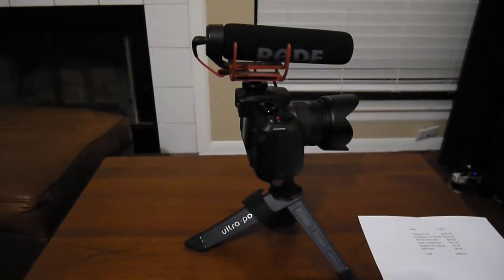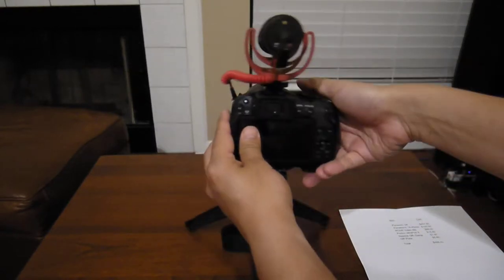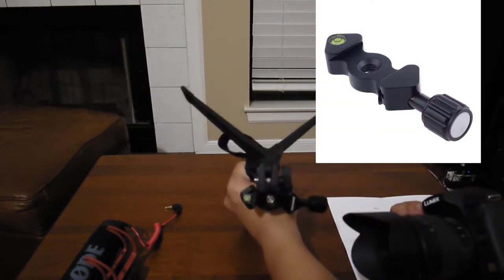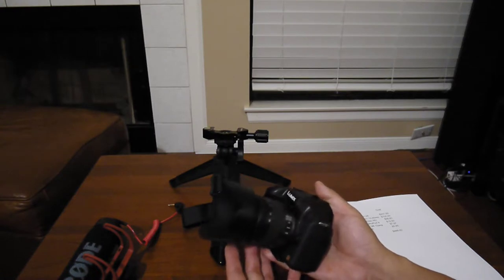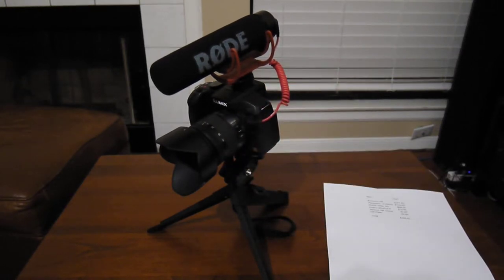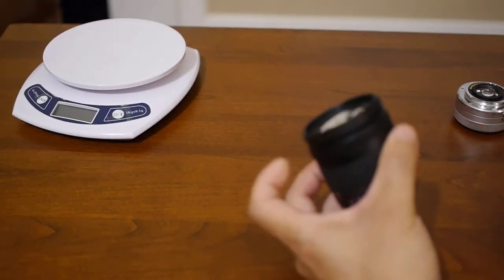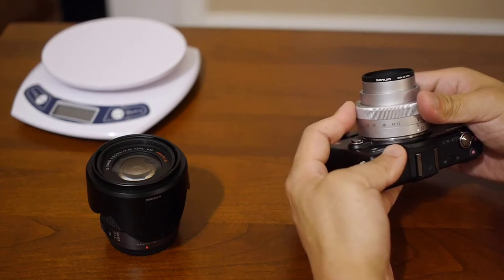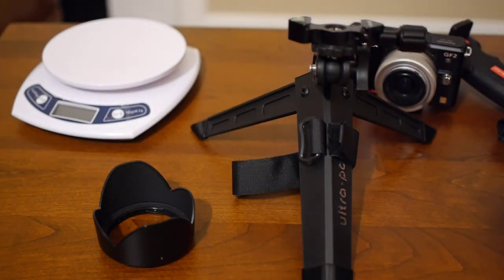My Vlog Setup, Camera and Lens choice